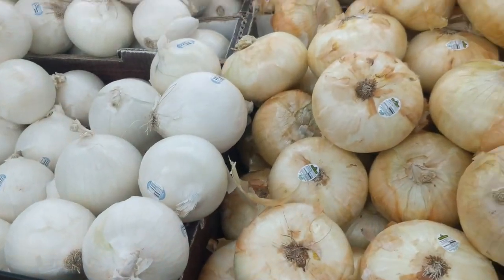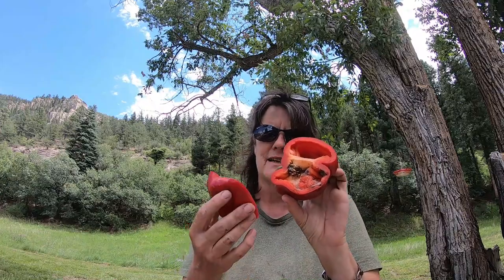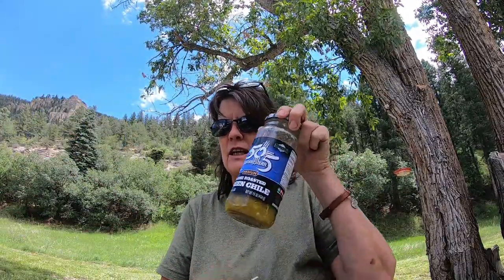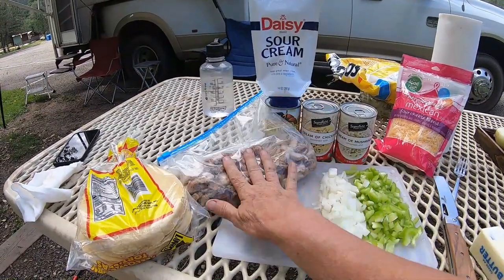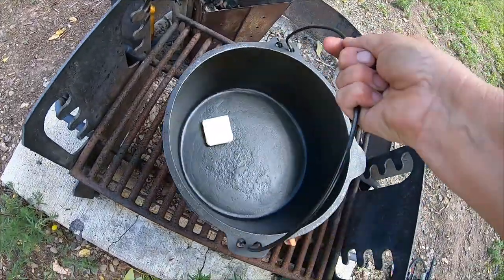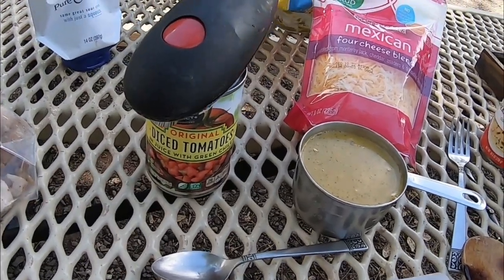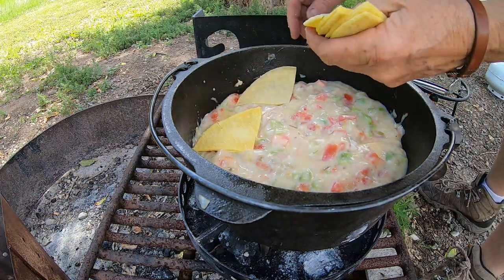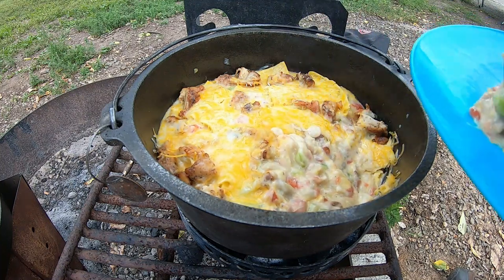This King Ranch Casserole is SO Good in the Dutch Oven (Requested Video)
This King Ranch Casserole is SO Good in the Dutch Oven (Requested Video).  This is a requested video by Mama Wanderlust.  I have been wanting to do this video for a while now.  However, with the fire bans I haven't been able to use my dutch oven.  Finally I am at a location that is not under a fire ban so here is my version of the King Ranch Casserole.

CAMERA GEAR:
Sony Alpha a6000 mirrorless camera
GoPro Hero 7

Renoogy 100 Watt Solar Suitcase
50' foot Solar Panel Extension Cables